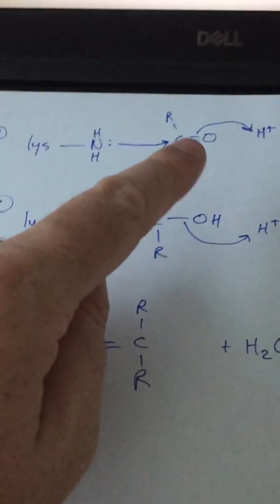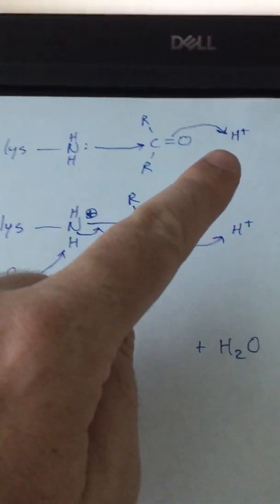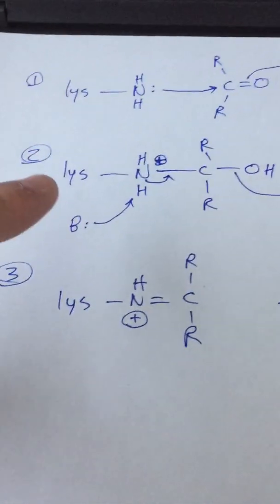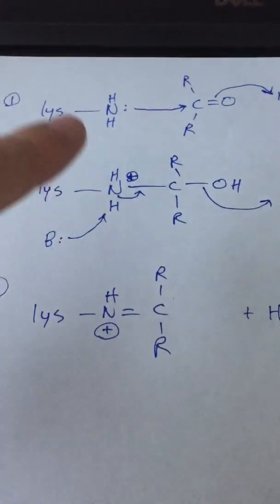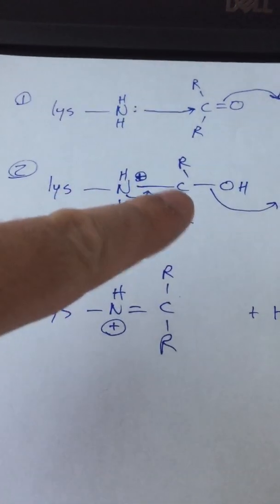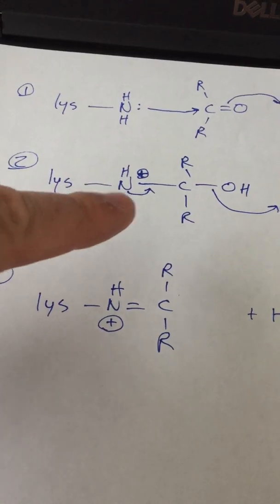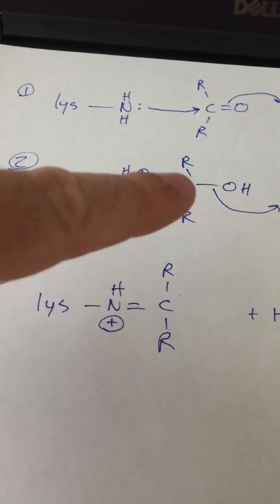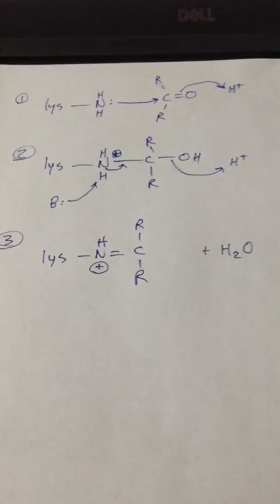Chapter 15 Homework Question 6